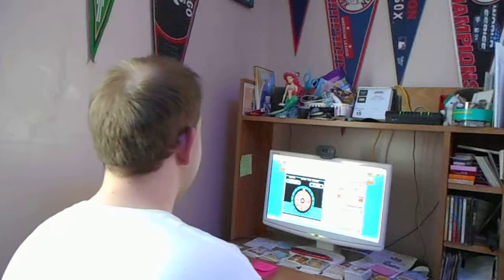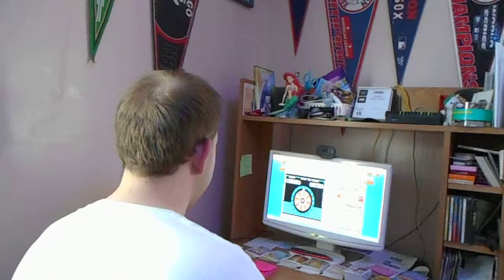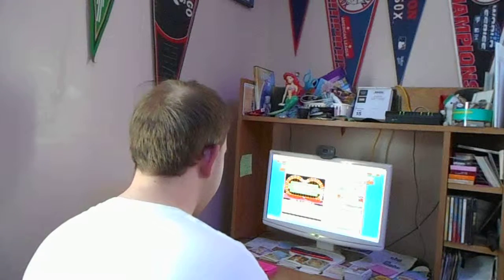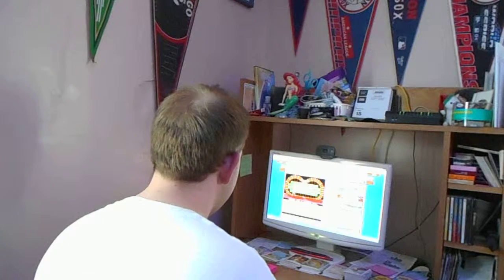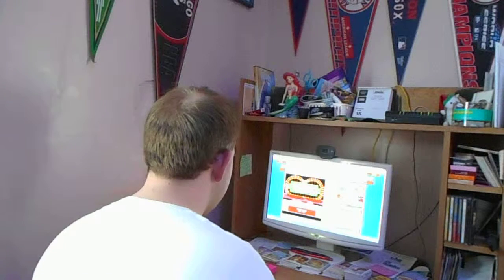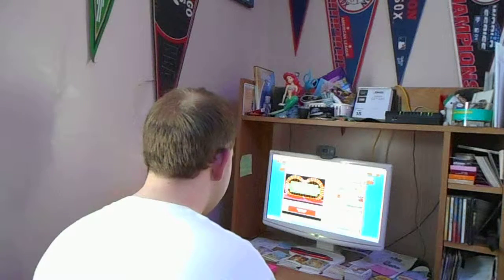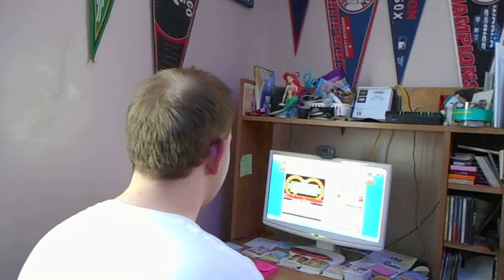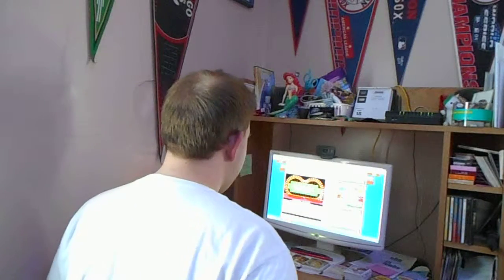Wheel Of Fortune Family Edition NES Game #5 (Part 1)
Welcome To Game 5 Of My Run Of Wheel Of Fortune Family Edition On The NES. In 4 Games, I Have Won $16,200 And Have A 3-1 Record In The Bonus Round After Losing Out On The April In Paris Trip Last Time! Will I Able To Win The Game And Get Another Shot At The Bonus Round Prize? Watch And Find Out. See You For Part 2!